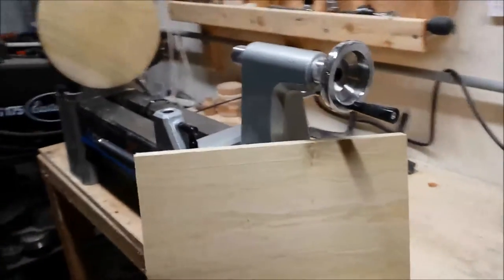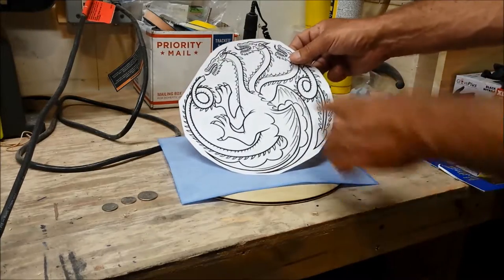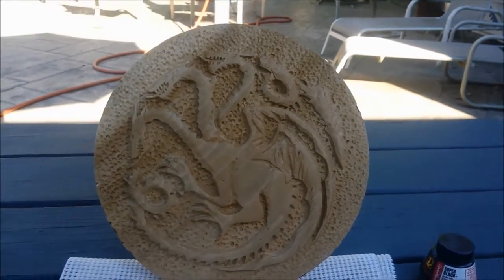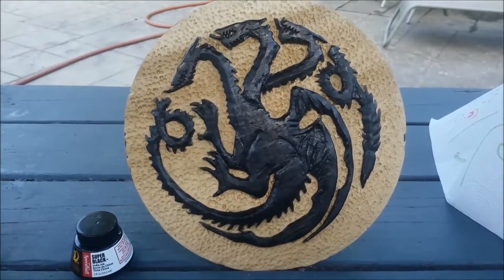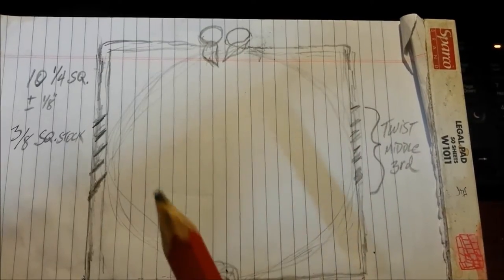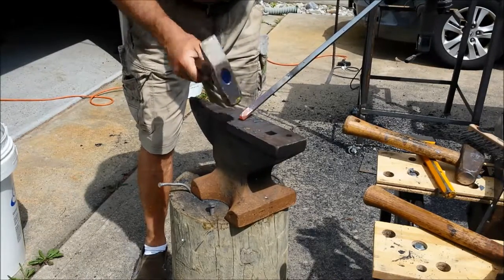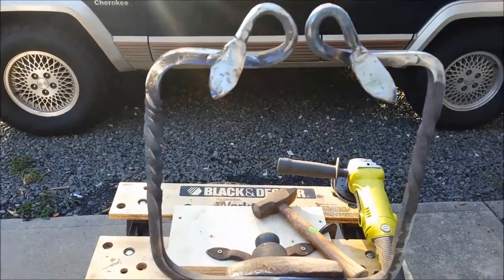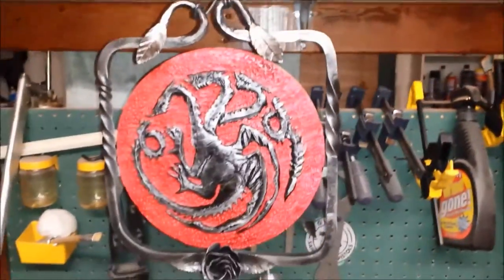Game Of Thrones Targaryen Sigil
I am a Game of Thrones fan.  I decided to make a project using wood and metal to display my love for the series.  This was about 12 hours total in making.  I hope whoever receives it displays it proudly.  I highlight the steps of production in this video.